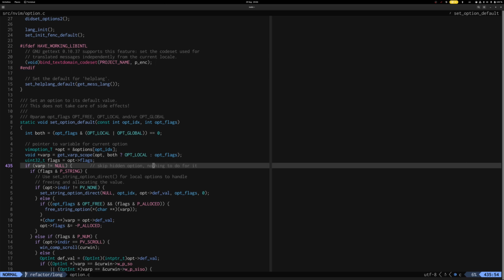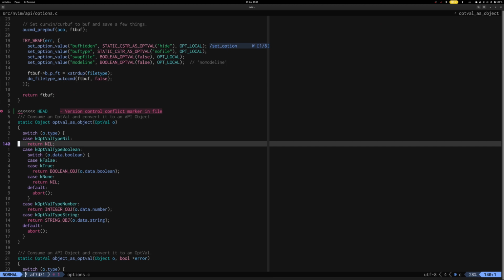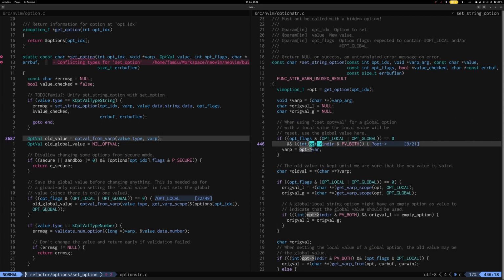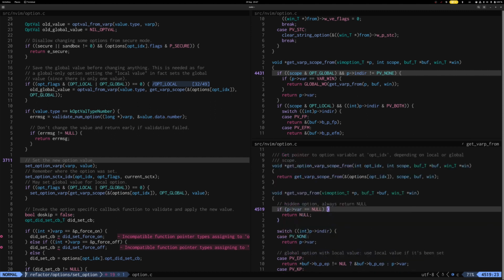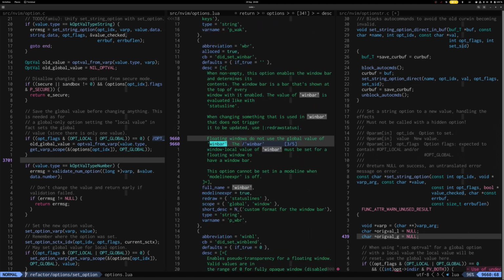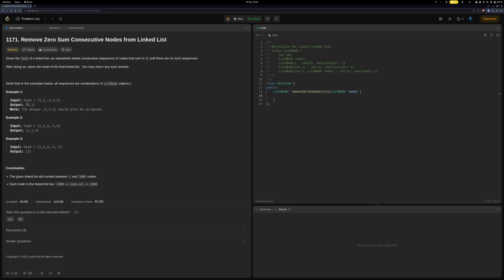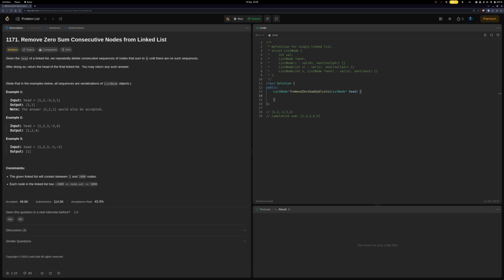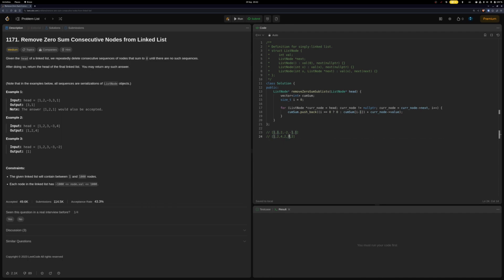[2023-09-29] Working on Neovim and then doing some Leetcode